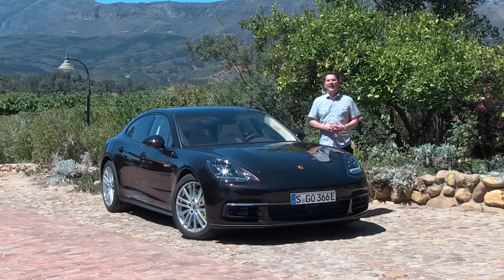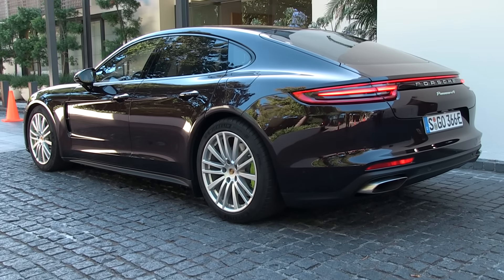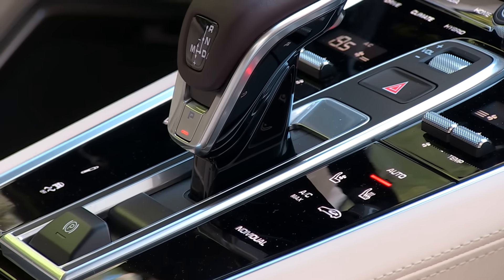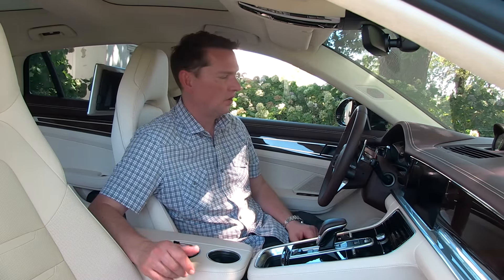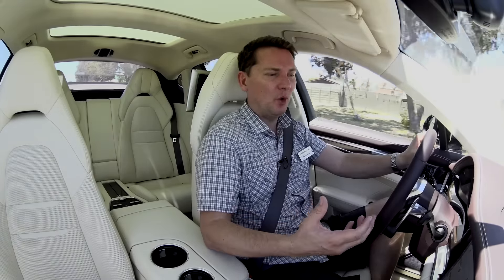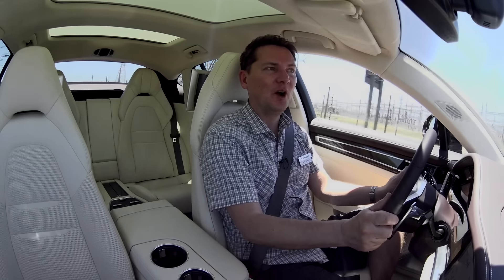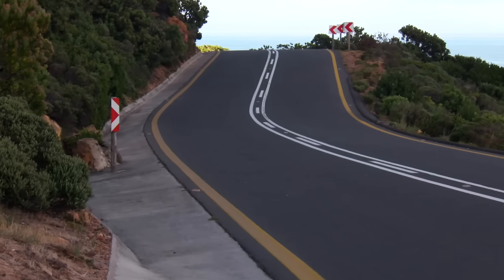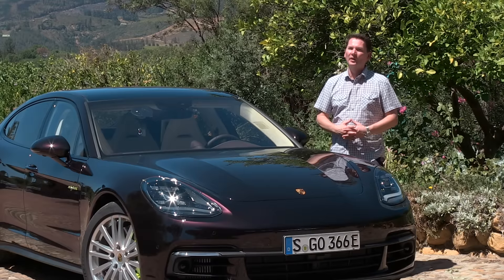New Porsche Panamera Review--TESLA CAN'T TOUCH THIS INTERIOR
The Porsche Panamera E-Hybrid is a plug-in hybrid capable of running on pure electric power for 50km of range. It also can run as a regular hybrid or flat-out performance car. With an adjustable air suspension this car has so many setting to tailor the drive to each setting.

Zack Spencer
Zach Spencer
Canadian Car Review
Motormouth Canada